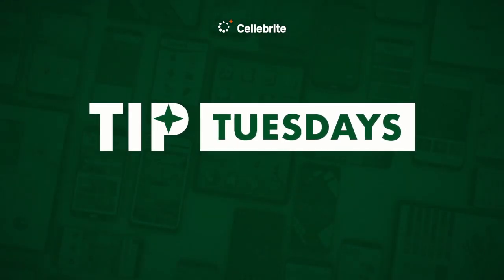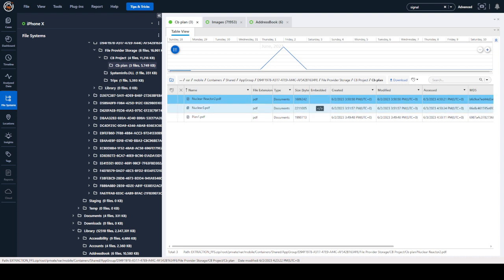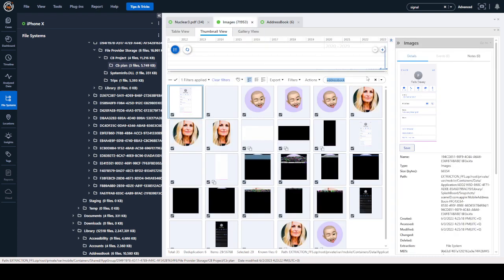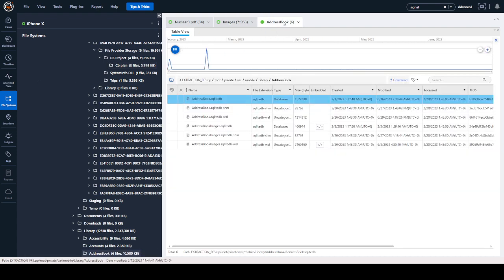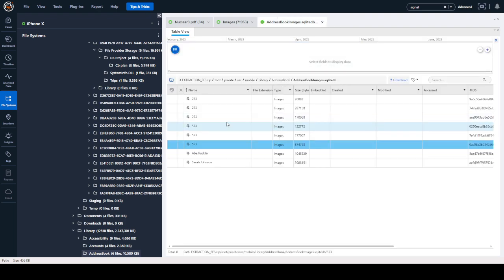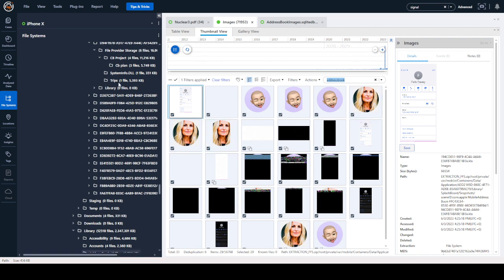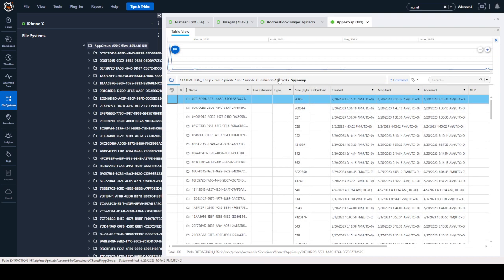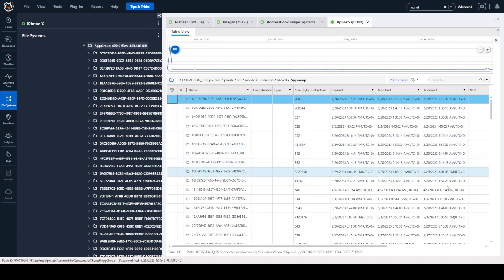How to Examine Embedded Items Using PA Ultra?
Databases often have embedded items that may be left unseen if you don't know how to examine them. PA Ultra will highlight these items and this Tip Tues will show you how to examine the contents.